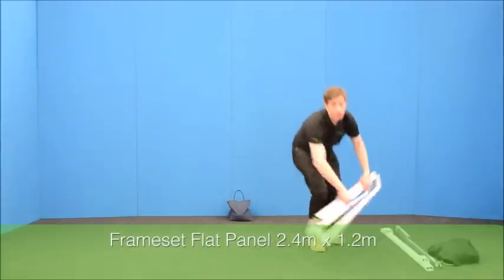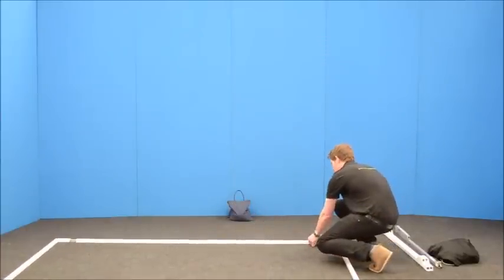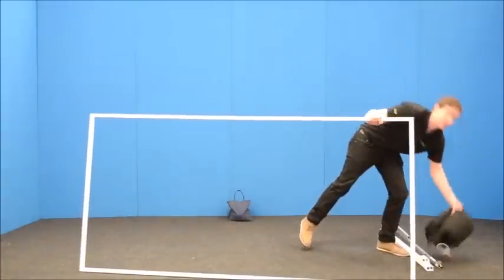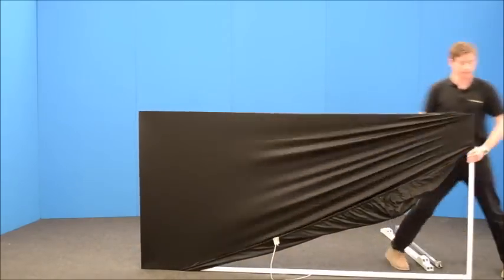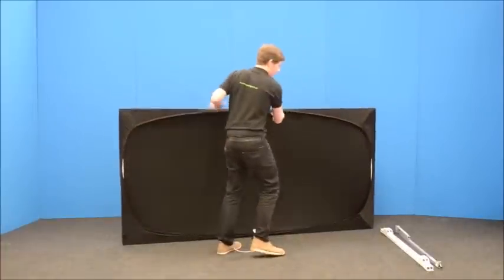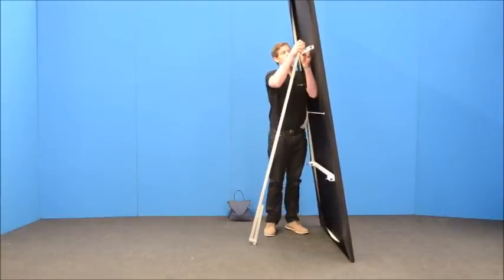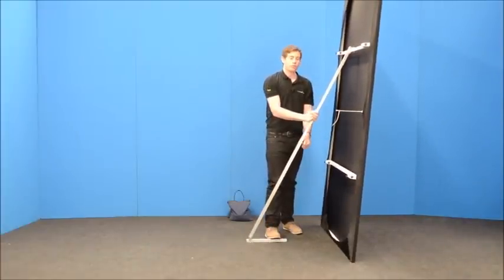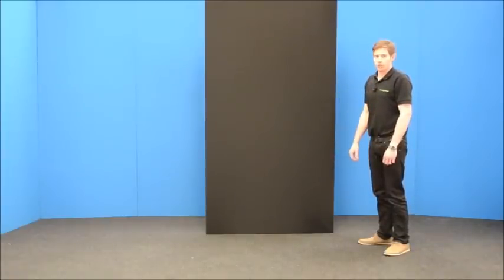Frameset UK 2.4m x 1.2m Flat Panel Product Description Video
Frameset UK 2.4m x 1.2m Flat Panel Product Description Video. Construction instructions for the Frameset Flat Panel